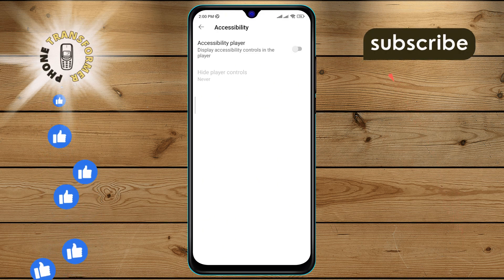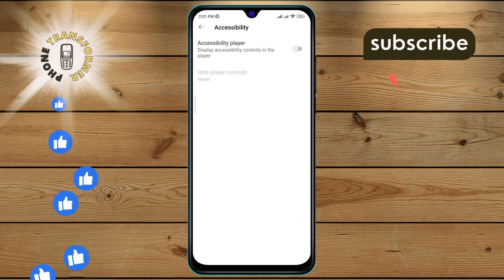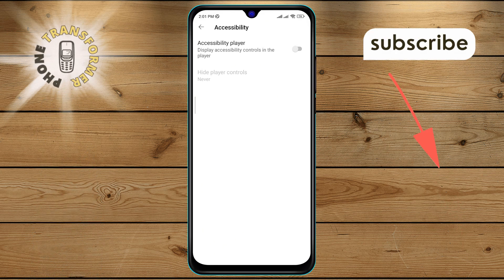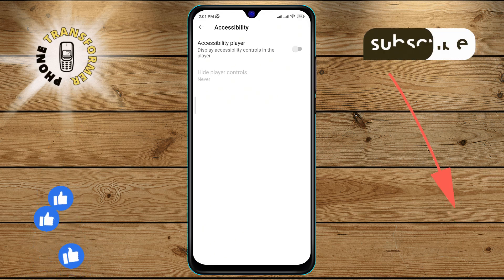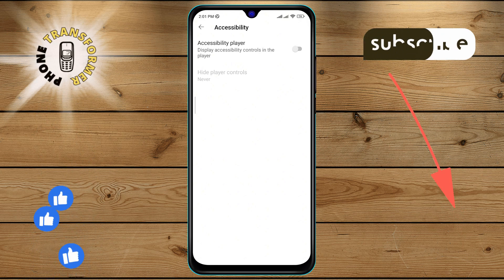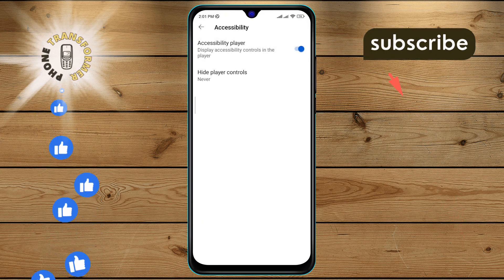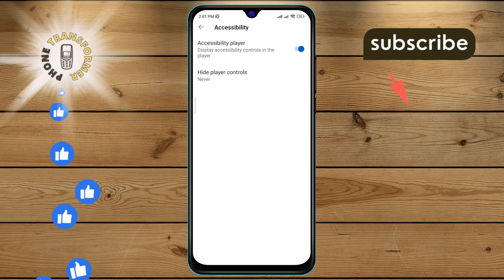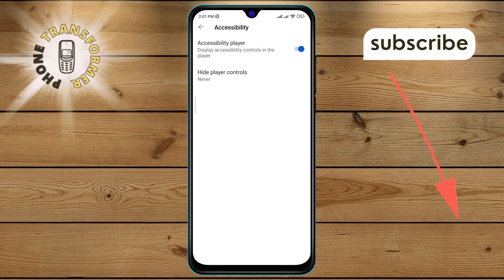How to Turn On the Accessibility Player on YouTube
Discover how to activate the accessibility player feature on YouTube with our straightforward guide. This feature enhances your viewing experience, making it easier for everyone to enjoy videos with improved accessibility options. Whether you need captions, audio descriptions, or other accessibility features, we've got you covered. Watch our tutorial and make YouTube more inclusive today!

- How to enable accessibility player on YouTube
- Step-by-step guide to turn on accessible player
- Activating accessibility features on YouTube explained
- How to use accessible video options on YouTube
- Best practices for improving video accessibility on YouTube